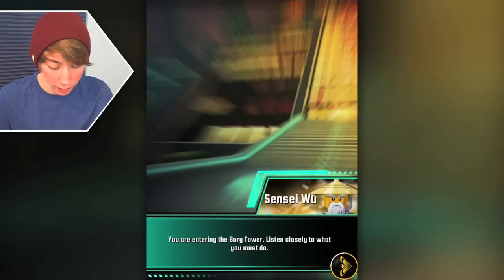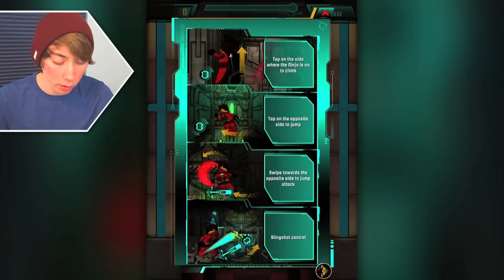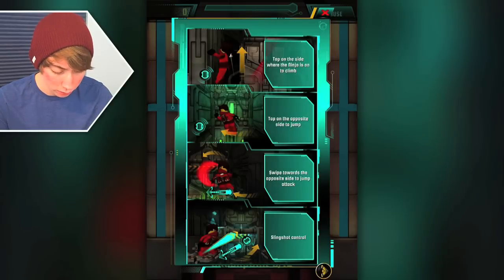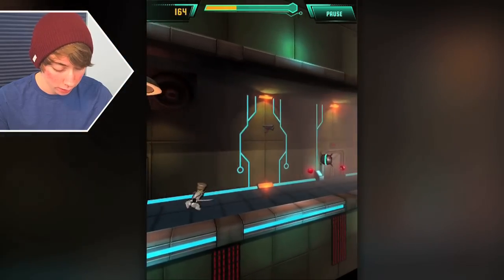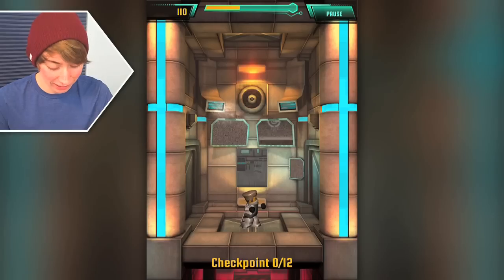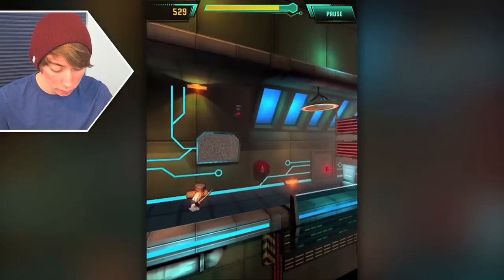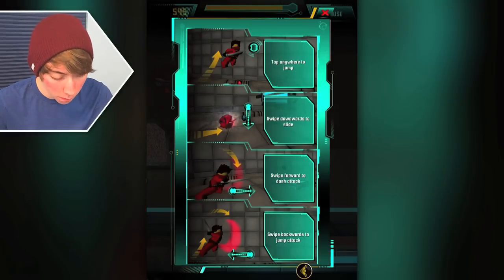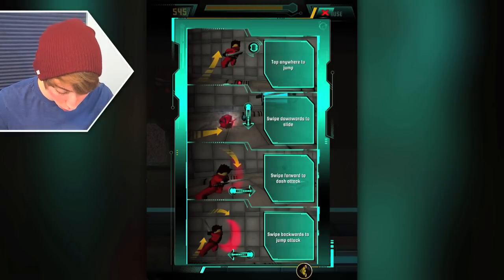LEGO® Ninjago REBOOTED (iPad Gameplay Video)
Lonnie plays LEGO® Ninjago REBOOTED - Part 1 (iPad Gameplay Video)

This is part 1 of my video game commentary playthrough / walkthrough series of "Let's play LEGO® Ninjago REBOOTED" for iPhone, iPod Touch, iPad, and any other iOS devices.

In this episode, I step on legos.

More info about the LEGO® Ninjago REBOOTED game app:
Help the Ninjas of Ninjago fight against the evil forces of the Overlord as they make their way to the top of the great Borg Tower!
- Use your awesome ninja skills to avoid dangers and defeat enemies.
- Climb up the elevator shaft and run through hallways with both Vertical & Side scrolling action!
- Play as Kai, Cole, Jay or Zane!
- Collect LEGO bricks to unleash awesome power ups that help you in your mission.
- Play the story mode to defeat bosses and save the inhabitants of the Ninjago Universe!
- Play the endless mode to see how high you can score!
For app support contact LEGO Consumer Service.
LEGO and the LEGO logo are trademarks of the LEGO Group.